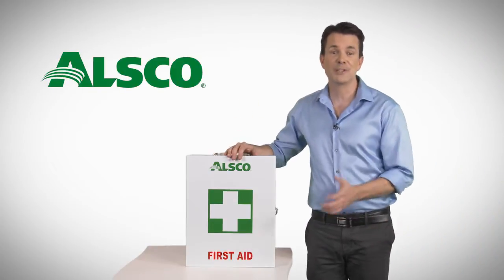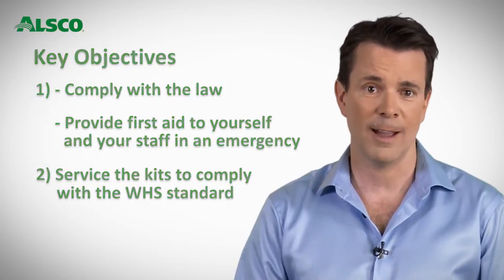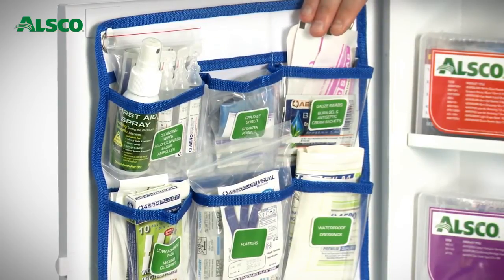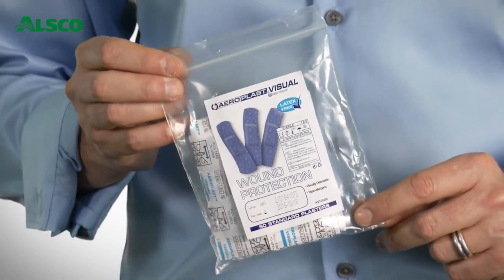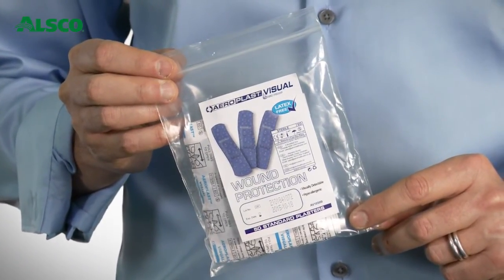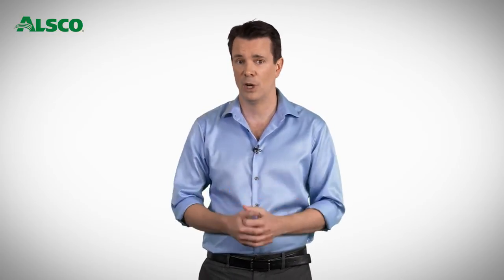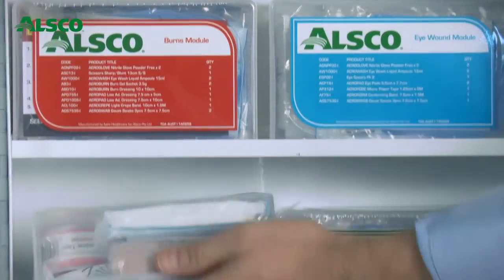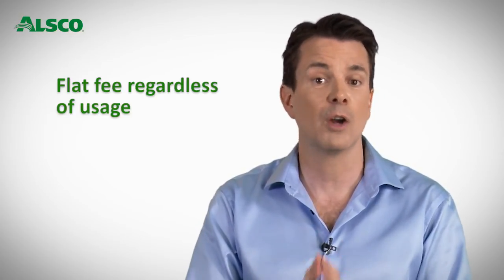Customer Benefits of An Alsco First Aid Kit Program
The Alsco Managed First Aid Kit is a first aid kit with a BIG Difference. Find out why - in this video.

Alsco meets your business objective by 1) providing first aid supplies to yourself and staff and 2) ensuring that you comply with the WHS standard.

Alsco’s First Aid Rental Services are regularly checked and serviced and refilled and checked for WH&S compliance each quarter – at no extra cost.